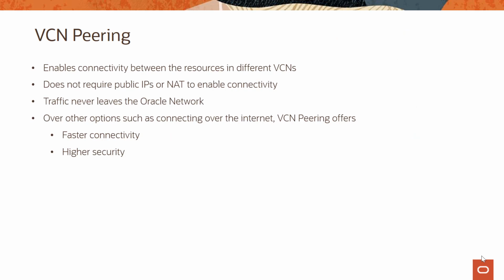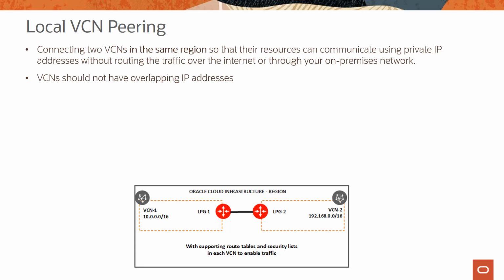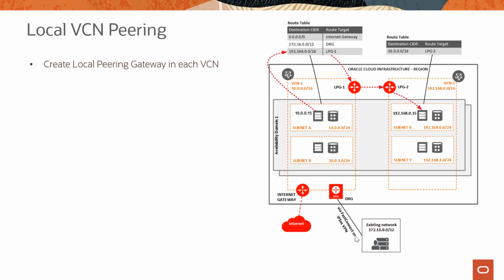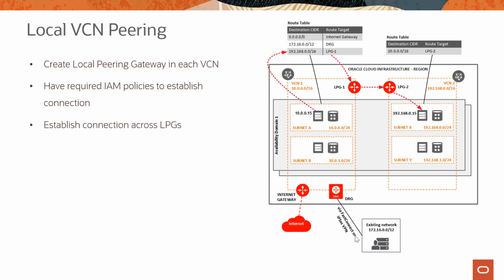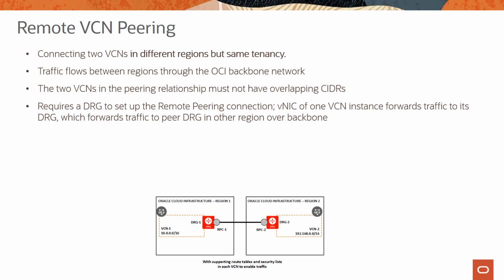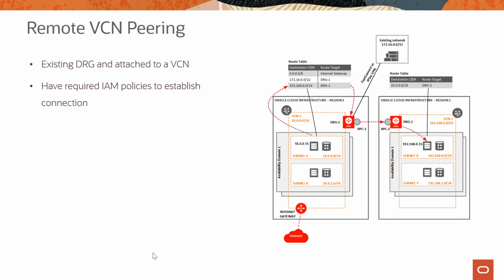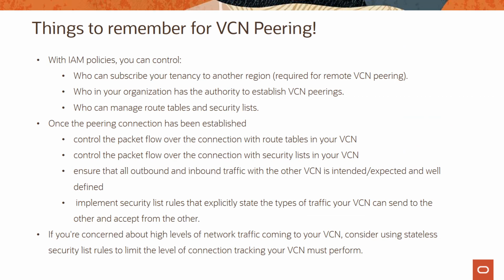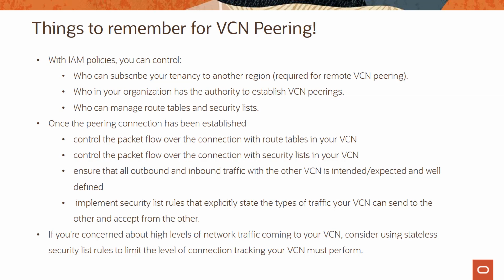Virtual Cloud Network - Level 200 - Part 1 - Local and Remote Peering